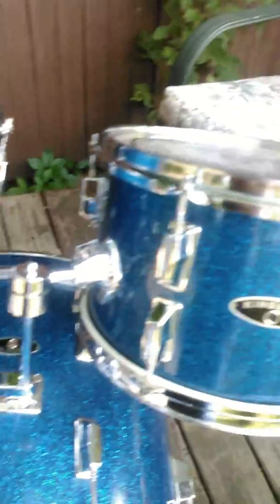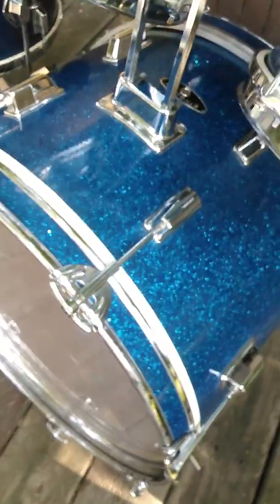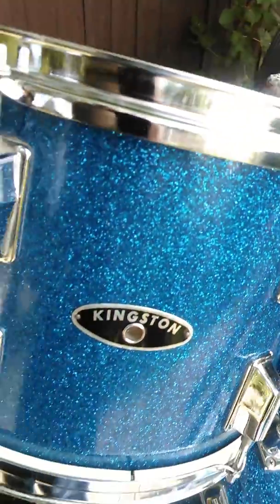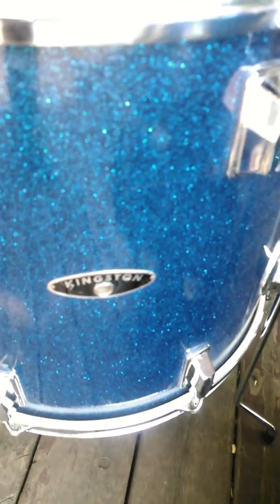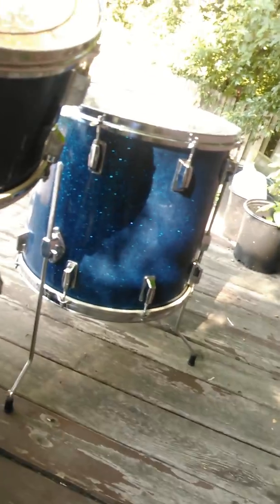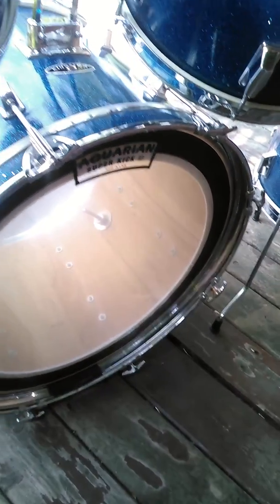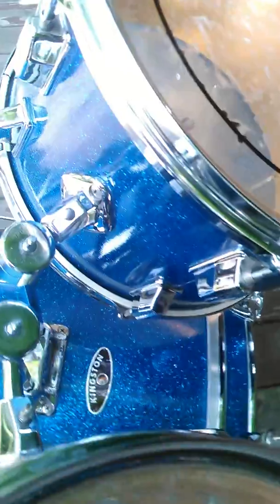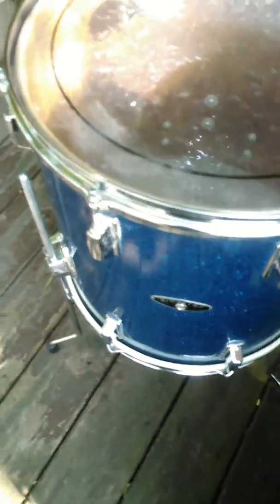kingston vintage drums for sale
very clean set of vintage kingston drums ,wrap is clean and tight ,this set looks as new as it did back in the 1970 , the day it was sold